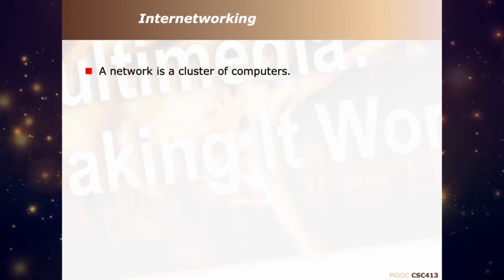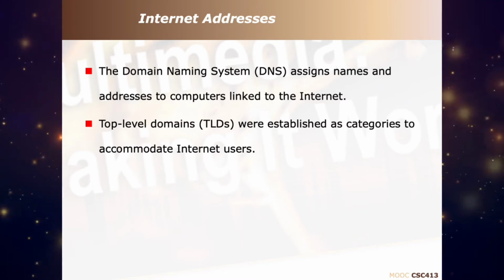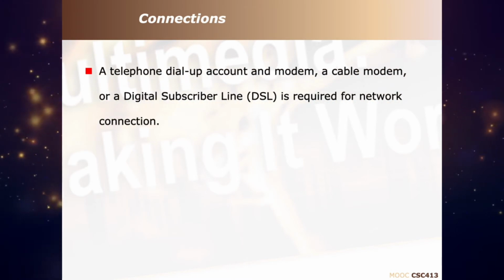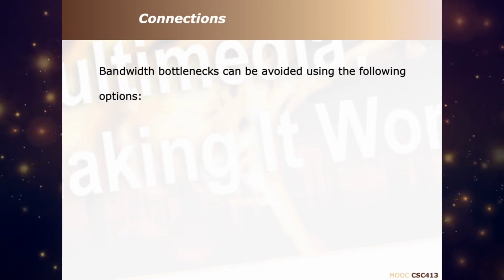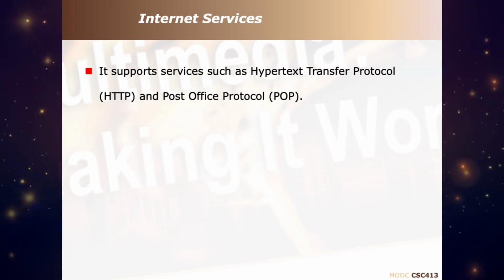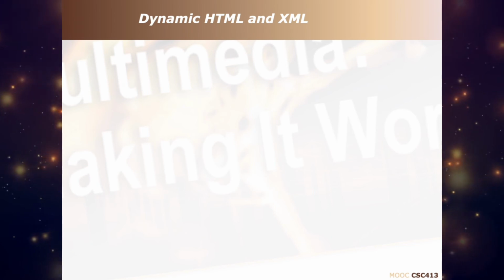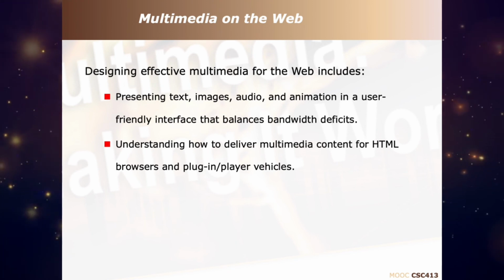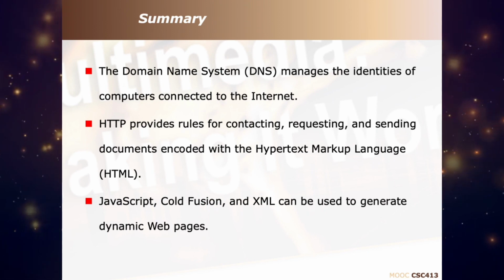LESSON 11 - THE INTERNET AND MULTIMEDIA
In this lesson, you will learn how to:
1.  Discuss the origins of the Internet.
2. Define what a computer network is and how Internet domains, addresses, and interconnections work.
3. Discuss the current state of multimedia on the Internet and tools for the World Wide Web.

Created for :
MOOC CSC413 - Module: The Internet and Multimedia

Created by:
Dr Hayati Abd Rahman
Senior Lecturer
Faculty of Computer and Mathematical Sciences,
Universiti Teknologi MARA (UiTM)
Shah Alam, Selangor
MALAYSIA

2021